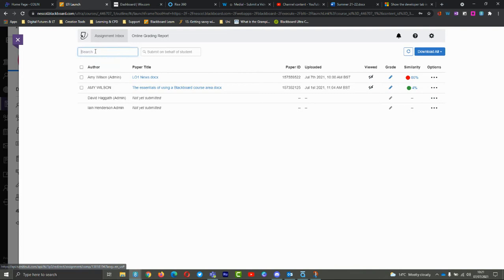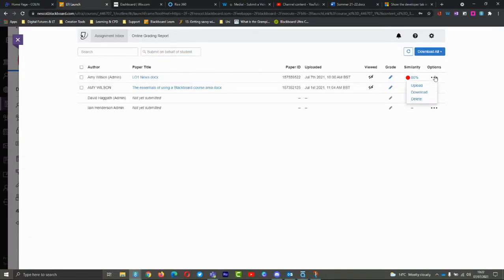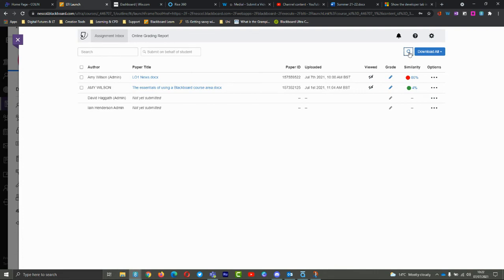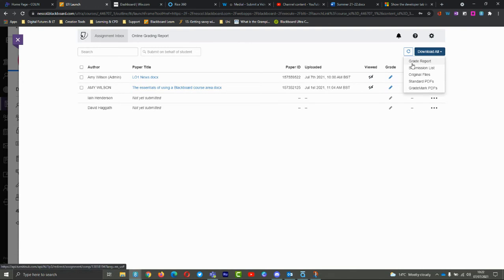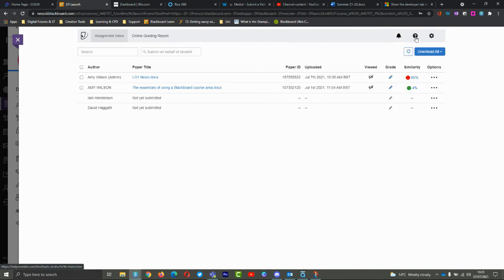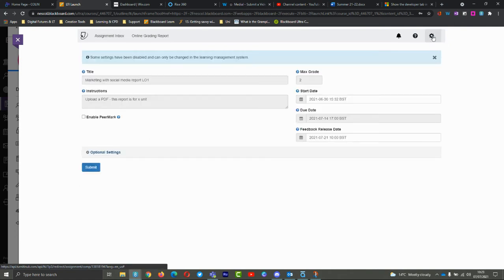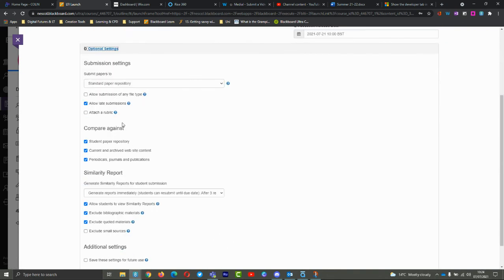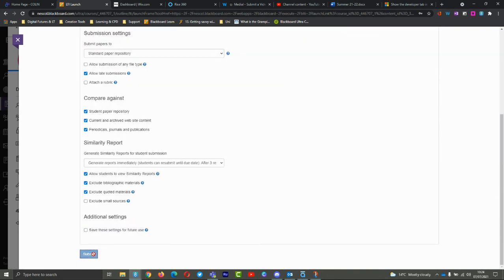Turnitin Tips and Tricks in Ultra Courses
Some handy tips and tricks when using Turnitin in an Ultra Course. Amy will show you how to get into the assignment inbox, download papers and edit the assignment settings in an Ultra Course.